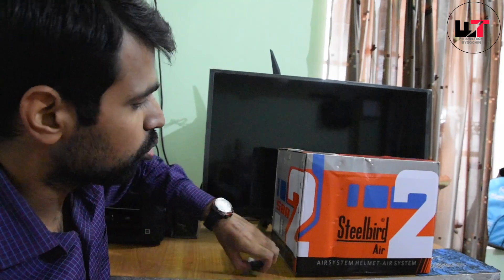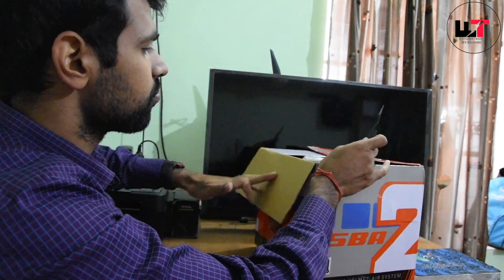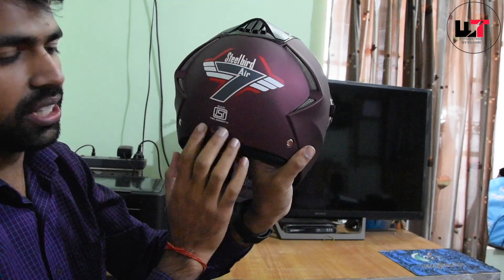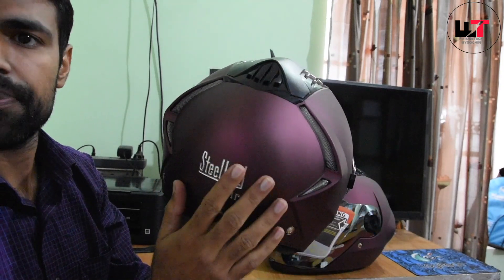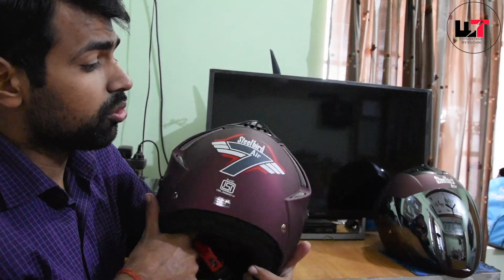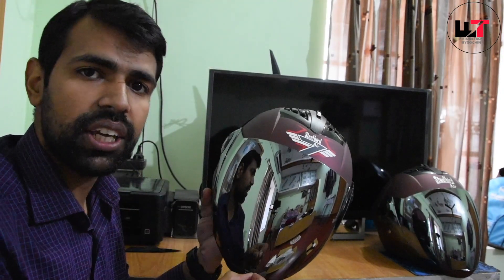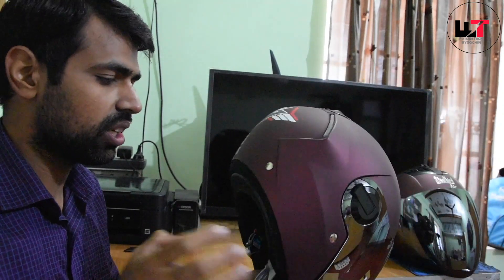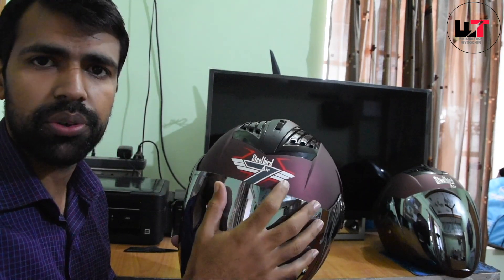Steelbird Air SBA2 (7 Wings) Unboxing || First Look || Future Tech by Sachin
Steelbird Air SBA2 (7 Wings) Priced @2,699 INR  in Hands , for more tech videos

Full Specs -

High Impact ABS Material Shell. Multi layer EPS (Thermocol) High Density and low density For more Safety with Air Channels. Micro-Metric Buckle meeting European Standards. The ventilation of the helmet's upper part uses the AIR BOOSTER system. Innovative ventilation system is also equipped with an air intake in the chin guard, an air intake in the frontal & Top area and two rear extractors recycling air inside the helmet. Italian Design Hygenic Interior With Multipore Breathable Pedding Neck Protector For Extra Comfort Extra Comfort Padding Polycarbonate Anti Scratch Coated Visor Quick Release Visor mechanism Kit. Odourless Mouth Guard Wide Colour Range Available Only In Mat Finish Screw Free Lower Ratchets Designer graphics.